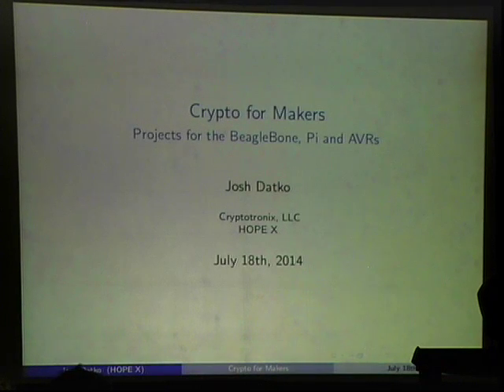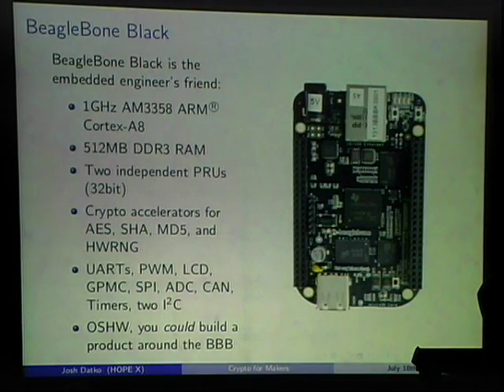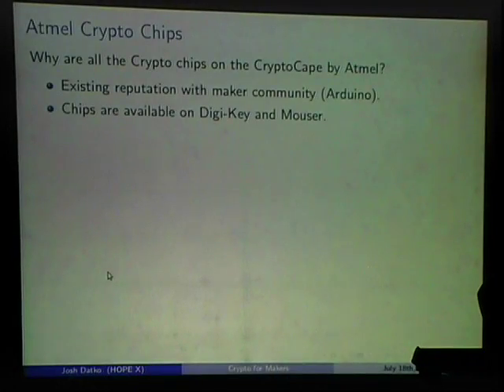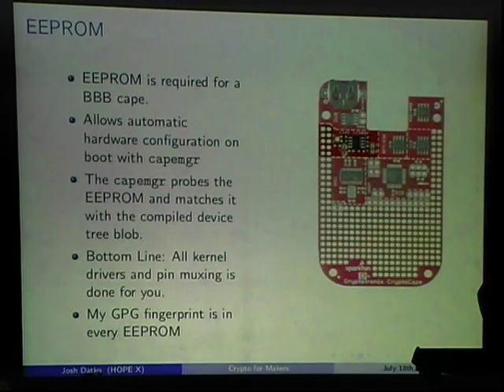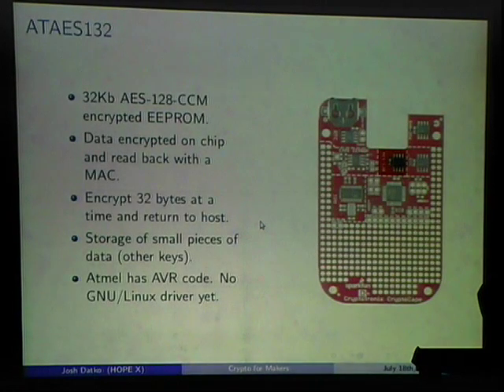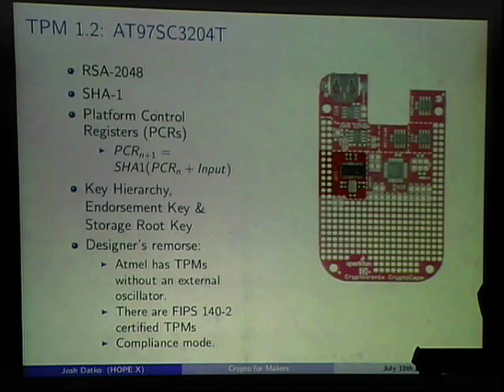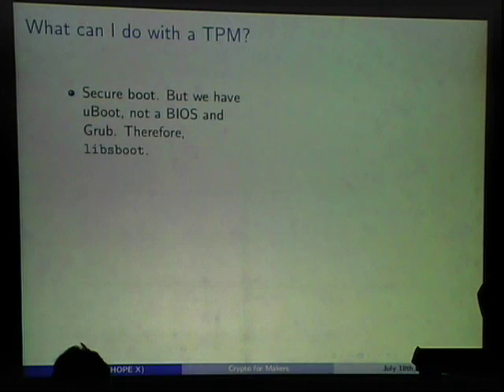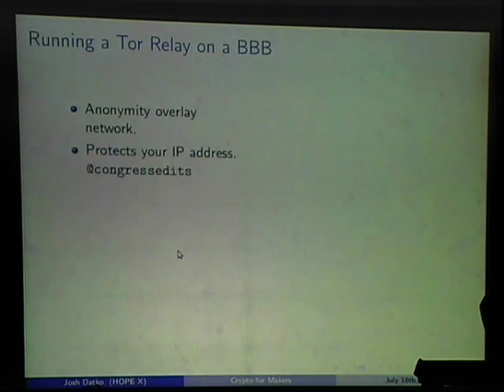HOPE X (2014): Crypto for Makers: Projects for the BeagleBone, Pi, and AVRs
Friday, July 18, 2014: 9:00 pm (Olson): As more devices join the Internet of Things, it is increasingly important that these devices remain protected from surveillance and compromise. This talk will show how to add specialized, commercially available, crypto Integrated Circuits (ICs) to improve the security of your BeagleBone, Pi, or AVR based platform. ICs such as a Trusted Platform Module, I2C authentication chips, and hardware random number generators will be discussed. The CryptoCape, an Open Source Hardware daughterboard, made in collaboration between SparkFun Electronics and the presenter, will be presented in detail. Lastly, this talk will describe the experience of running a Tor relay on a BeagleBone Black for over 200 days.

Josh Datko